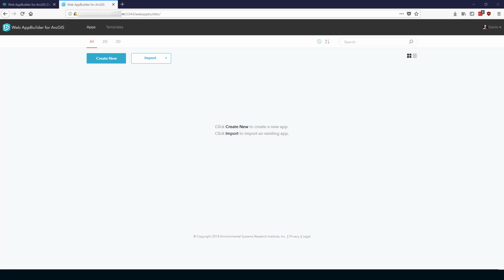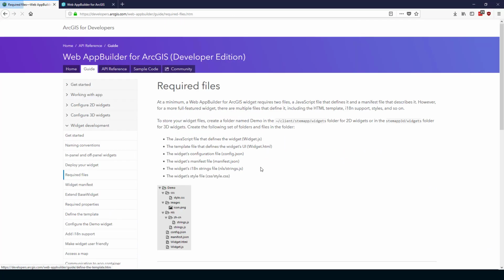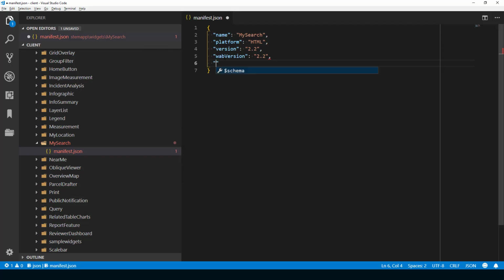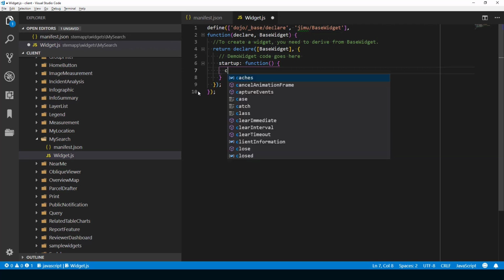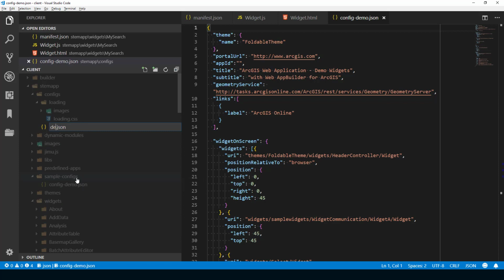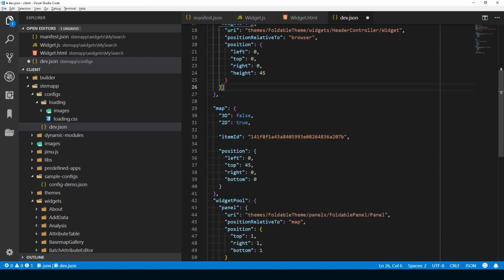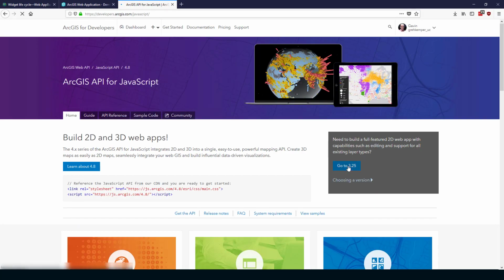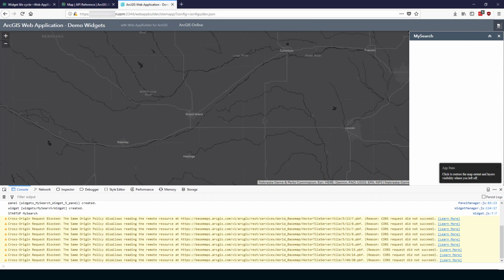How to Create a Custom Web AppBuilder Widget from Scratch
Learn how to create a basic Web AppBuilder Widget from scratch.